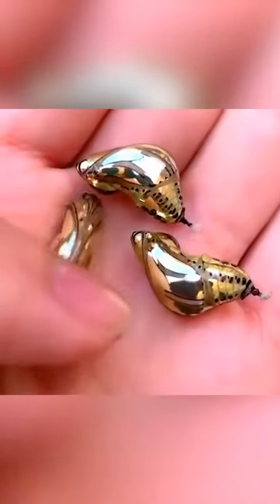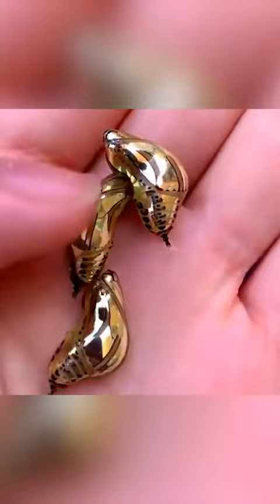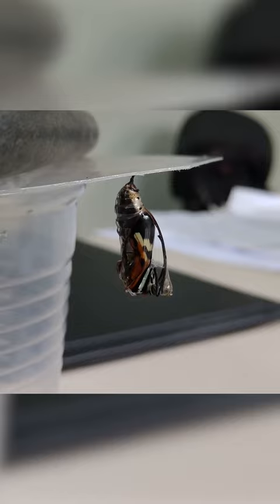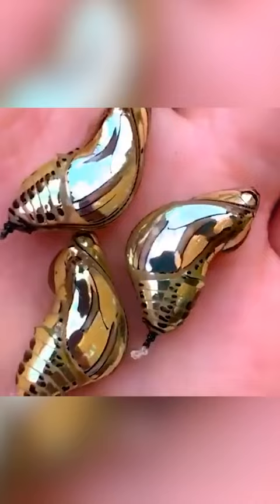Cruella's dress is made of these lively sequins.